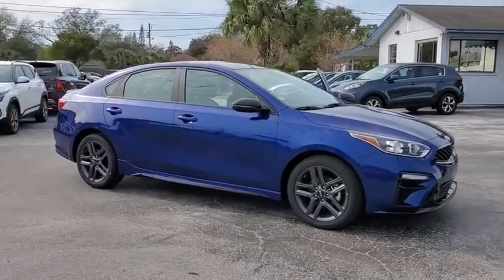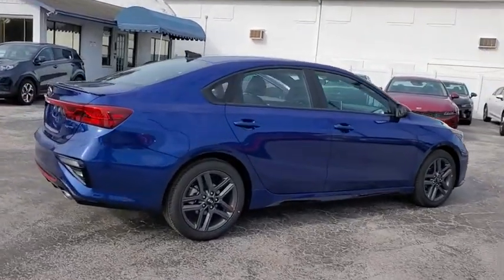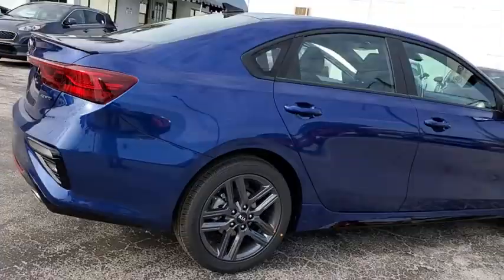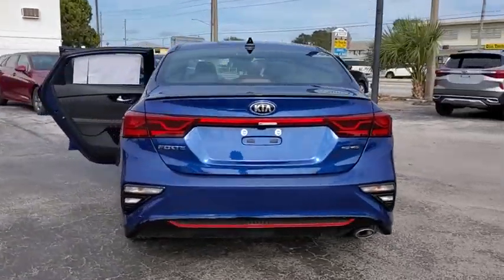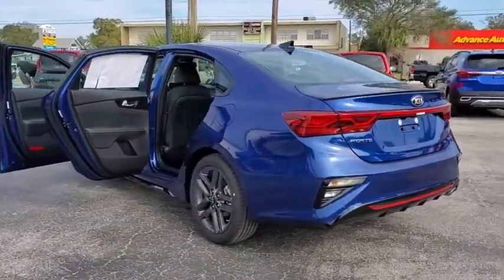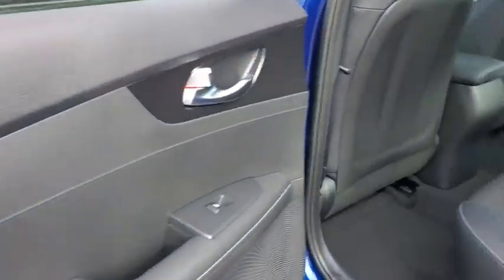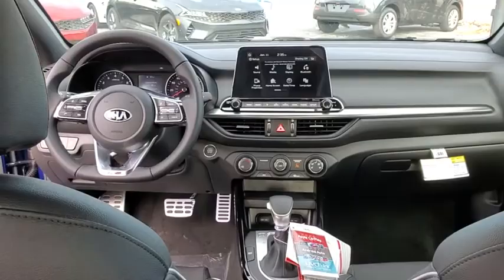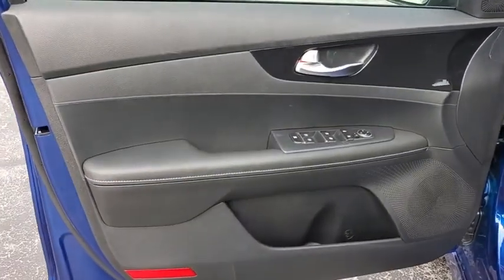2021 Kia Forte St. Petersburg, Tampa, Clearwater, Palm Harbor, Largo, FL ME311604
Deep Sea Blue New 2021 Kia Forte available in St. Petersburg, Florida at Crown Kia. Servicing the Tampa, Clearwater, Palm Harbor, Largo, FL area.

5500 34th St. N.

Recent Arrival! Priced below KBB Fair Purchase Price! This vehicle comes well equipped with {Standout Features} 4-Wheel Disc Brakes 6 Speakers ABS brakes Air Conditioning Alloy wheels AM/FM radio: SiriusXM Apple CarPlay & Android Auto Brake assist Bumpers: body-color Carpeted Floor Mats Cloth & Leatherette Seat Trim Delay-off headlights Driver door bin Driver vanity mirror Dual front impact airbags Dual front side impact airbags Electronic Stability Control Exterior Parking Camera Rear Front anti-roll bar Front Bucket Seats Front Center Armrest Front fog lights Front reading lights Front Sport Seats Front wheel independent suspension Fully automatic headlights Heated door mirrors Illuminated entry Leather Shift Knob Low tire pressure warning Occupant sensing airbag Outside temperature display Overhead airbag Overhead console Panic alarm Passenger door bin Passenger vanity mirror Power door mirrors Power steering Power windows Radio data system Radio: AM/FM/MP3 Display Audio System Rear Bumper Applique Rear seat center armrest Rear window defroster Remote keyless entry Security system Speed control Split folding rear seat Spoiler Steering wheel mounted audio controls Tachometer Telescoping steering wheel Tilt steering wheel Traction control Trip computer Turn signal indicator mirrors Variably intermittent wipers and Wheel Locks. Deep Sea Blue 2021 Kia Forte GT-Line 2.0L 4-Cylinder MPI IVT 29/40 City/Highway MPG Price includes: $1750 - Kia Customer Cash. Exp. 02/01/2021 $400 - Military Program. Exp. 02/01/2021